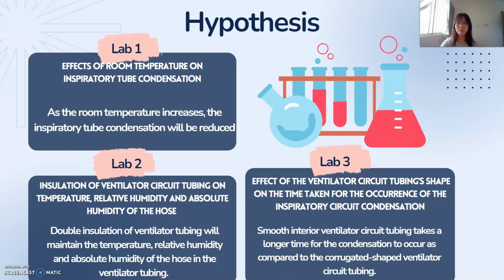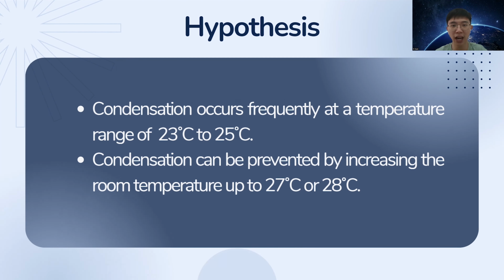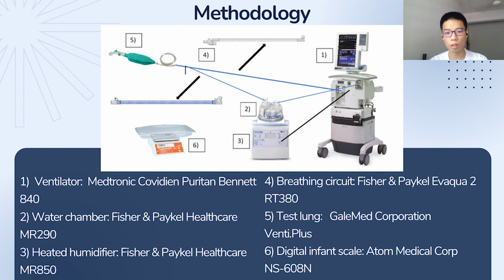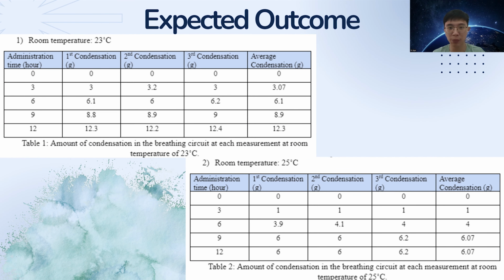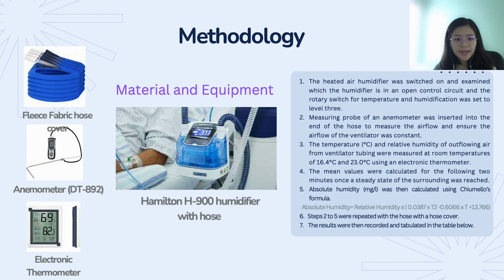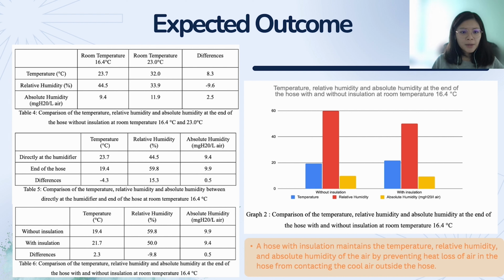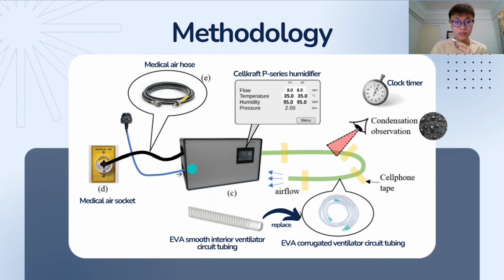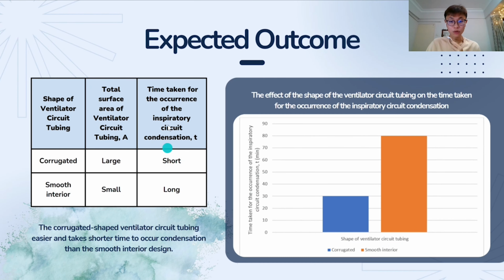KIB 3005 Project Proposal Group 4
Loh Hong Keat U2004027/1
Tan Yi Xun         U2003892/1
Cheah Kang Er U2003859/1
Kelly Chan         U2003891/1
Teh Xin Yu         U2004026/1